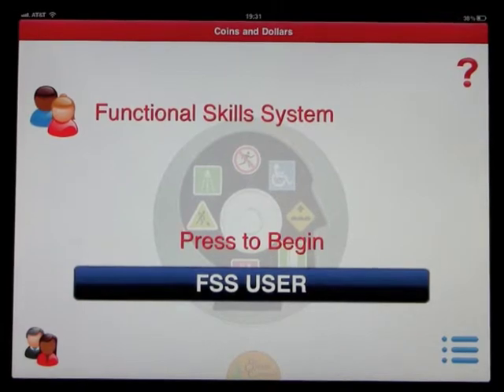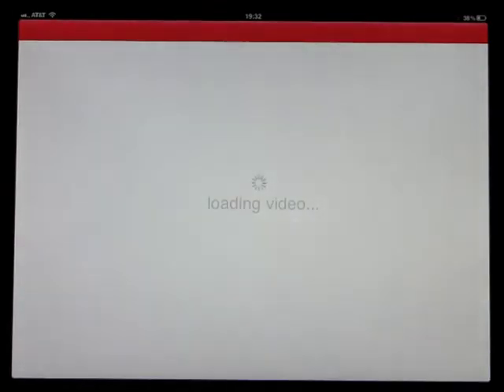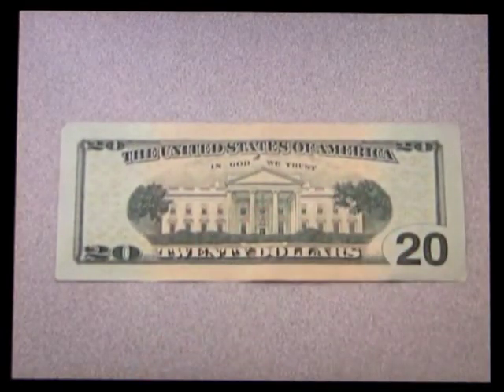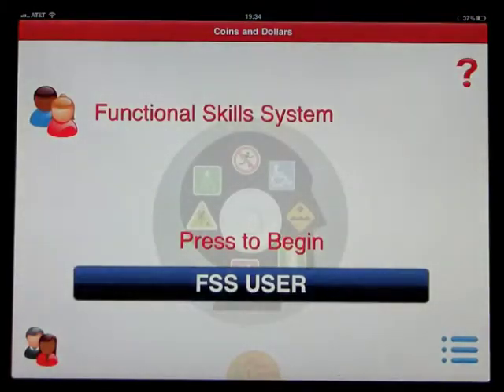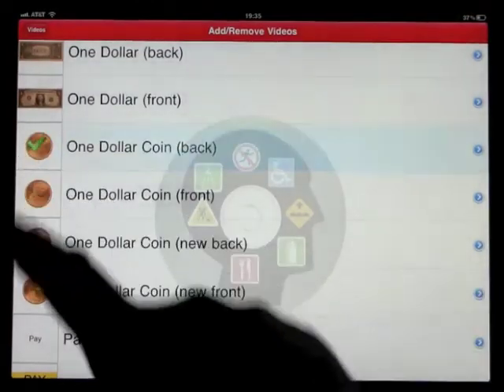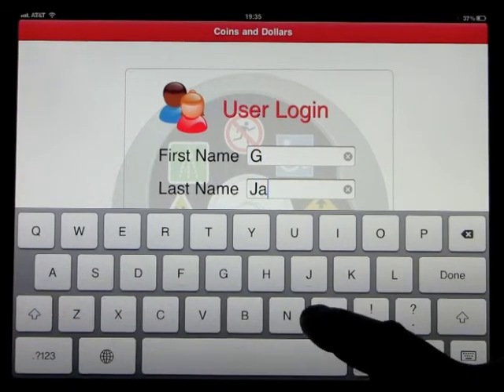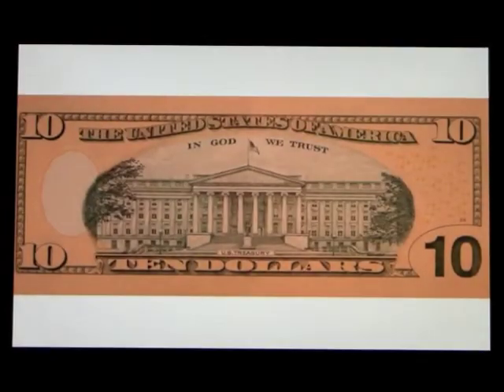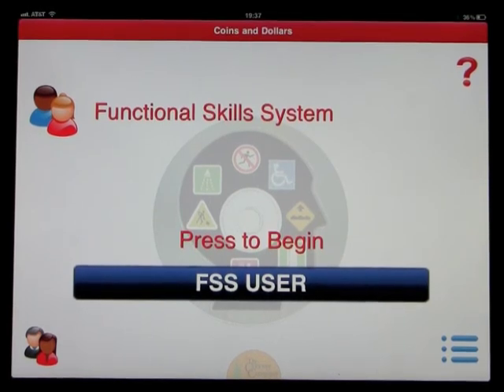Functional Skills System: Coins and Dollars HD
The Coins & Dollars HD application is designed to teach and reinforce skills critical for independent living and is optimized for the iPad. It provides easy-to-understand information taht allows users to become more capable of functioning independently at work, at home, and in the community.

*Contains 80 videos
*Password-protected administration section
*Make assignments for each user based on individual needs
*Lock the device to a particular user for ease of use
*Narrated with human-quality audio, NOT text-to-speech

The Coins & Dollars HD application is a complement to our Functional Skills System software. Each application contains all the digital videos contained in their software counterparts. Coins & Dollars is part of a series of applications that focus on functional life, literacy, math, social and work skills for both the iPod/iPhone and iPad.